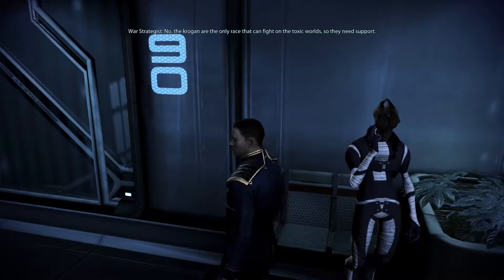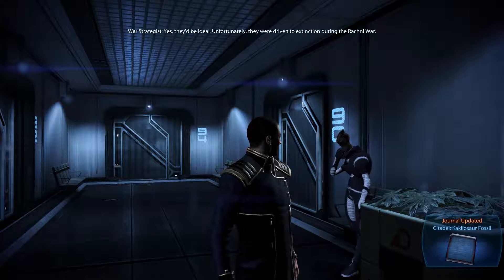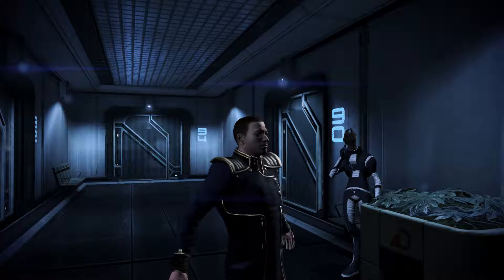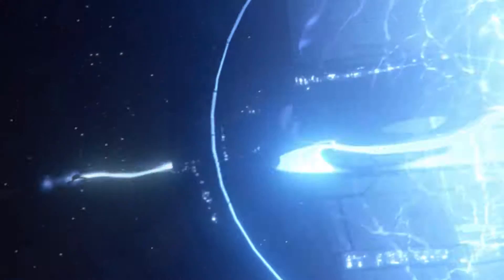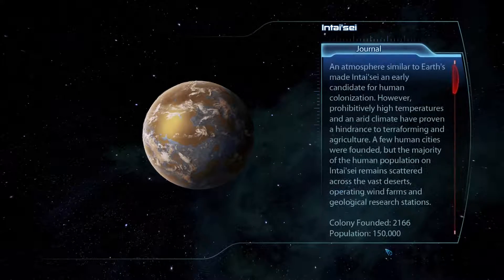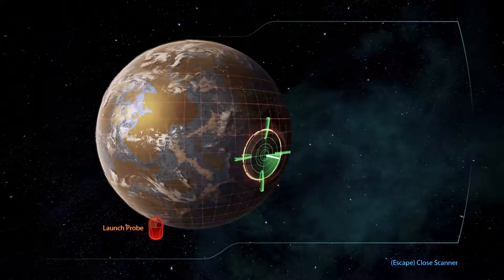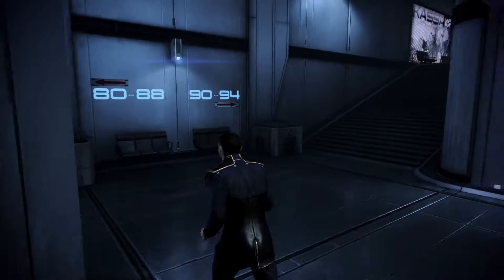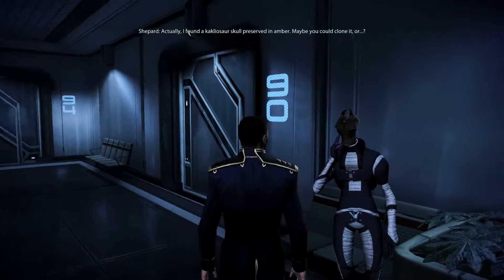Mass Effect 3 - Citadel: Kakliosaur Fossil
Prerequisite: Priority: The Citadel II
Listen to the salarian talking at the Apartments of the Presidium Commons, Citadel. He is standing outside of Apartment 90, discussing how the krogan would benefit if they had the currently extinct kakliosaurs to aid them in battle.

Walkthrough:

The Argos Rho cluster only becomes available after completing the Priority: Geth Dreadnought mission. Scan the planet Intai'sei in the Phoenix system of the Argos Rho cluster. After gaining the artifact, speak to the salarian War Strategist, who will be standing outside the apartment again.
Completion of the mission gives you 5 Reputation, 15,000 credits and updates the Krogan Clans War Asset.
Mass Effect 3 on insanity difficulty. Infiltrator guide. No commentary walkthrough.